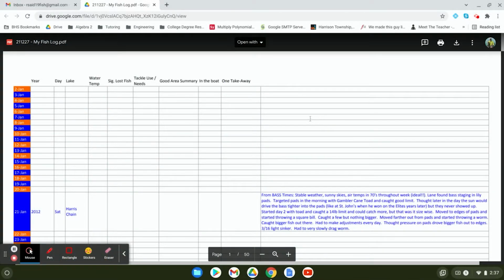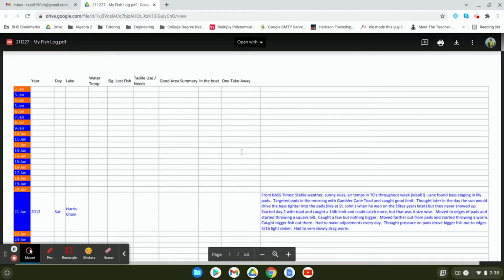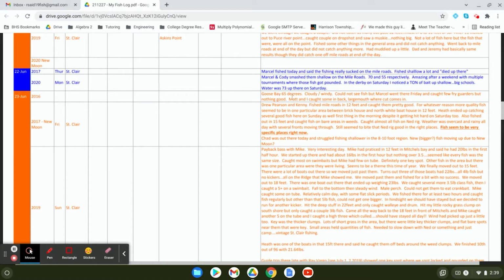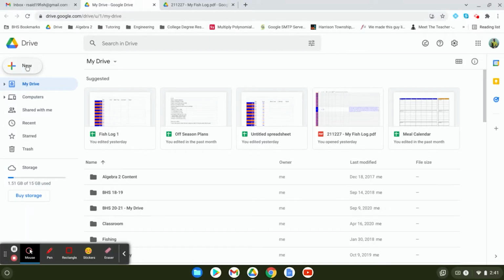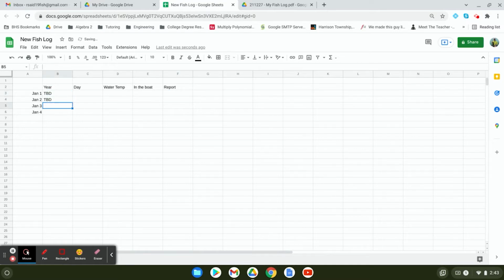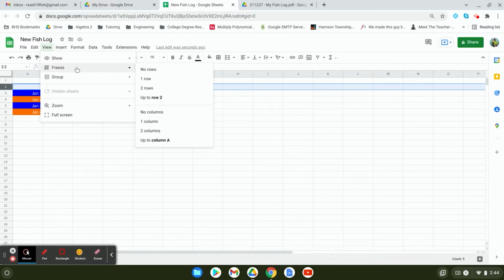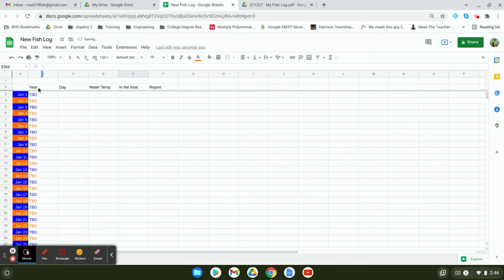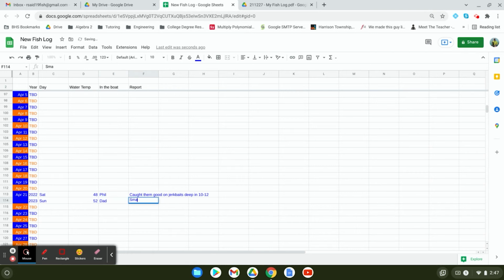Off the Deep End: Easy Free Fishing Log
Late in getting this one up! (ignore the opening statements about the cold weather : )  Definitely time to start fishing up north and this video features a great (easy) way to keep track of your fishing outings.  It's completely free and easy to set up...the hard part is just keeping up with it.  I promise it's worth it though.  I have found setting up a log like this to be invaluable in future years when I want to remember how and where I caught fish.